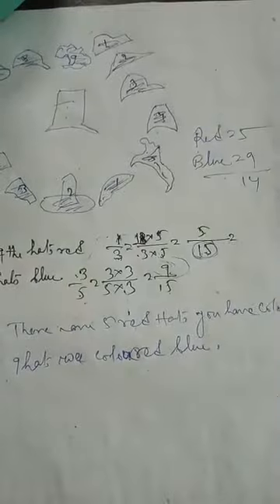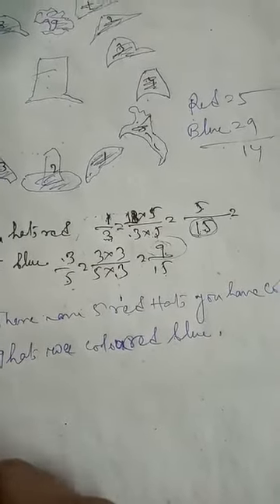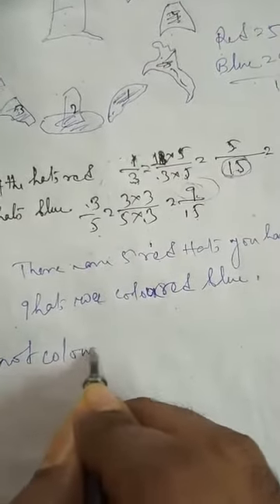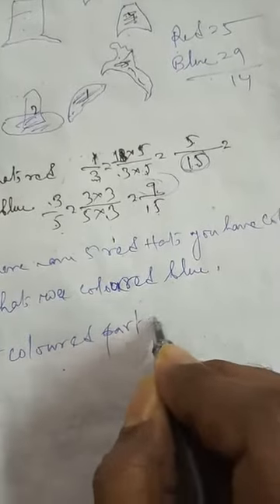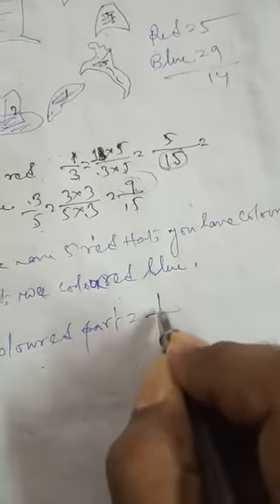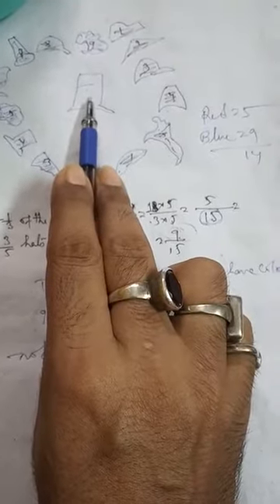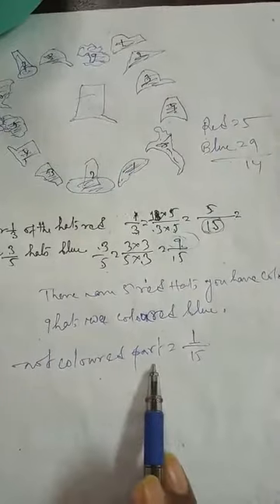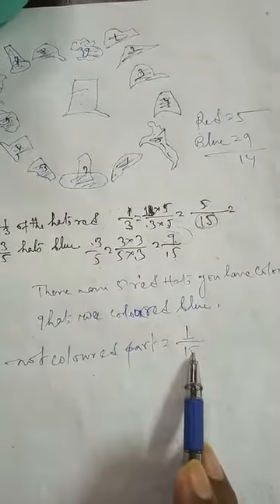Parts and whole1